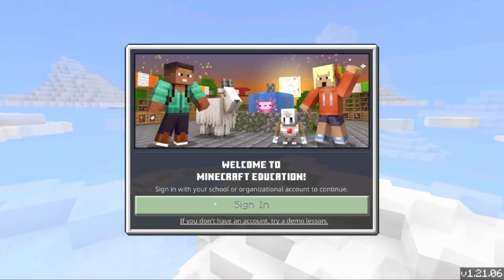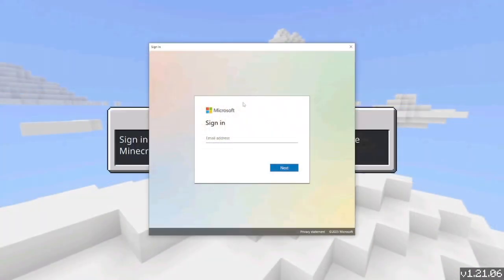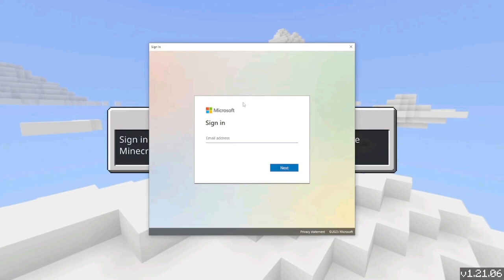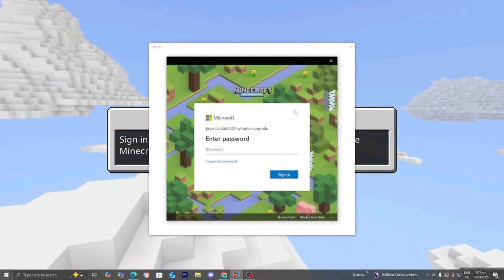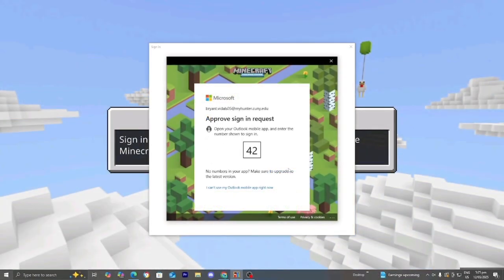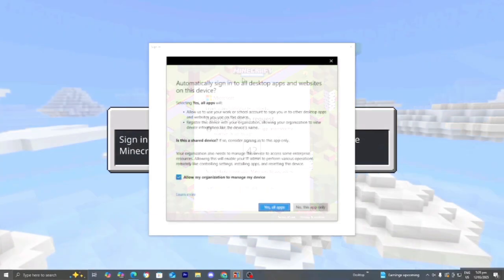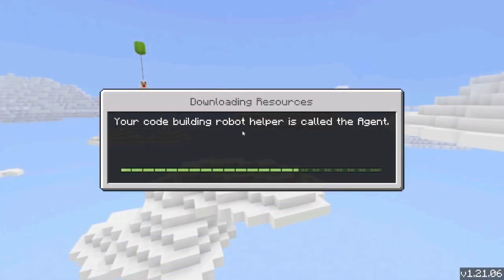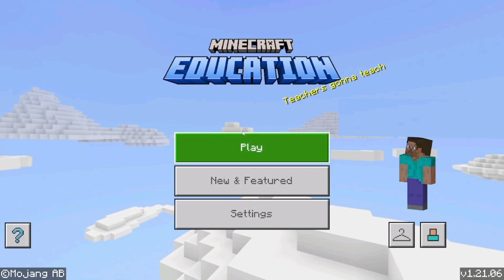How to Sign In to Minecraft Education Edition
How to Sign In to Minecraft Education Edition | Step-by-Step Tutorial

Want to learn how to sign in to Minecraft Education Edition? In this easy step-by-step tutorial, I’ll show you exactly how to log in to Minecraft Education Edition using your school or Microsoft account.

Whether you’re a student, teacher, or completely new to Minecraft Education, this guide will help you get signed in quickly and start playing

In this video, you’ll learn:
How to open Minecraft Education Edition
How to sign in with a Microsoft account
 How to use your school account
How to fix common sign-in problems
How to get started after logging in